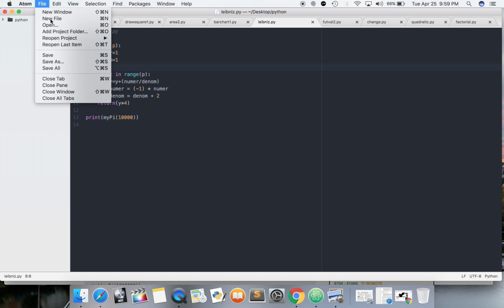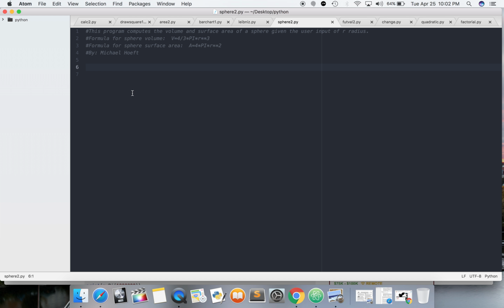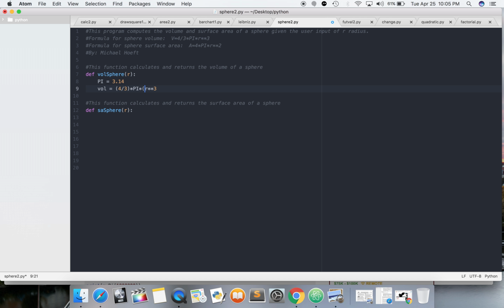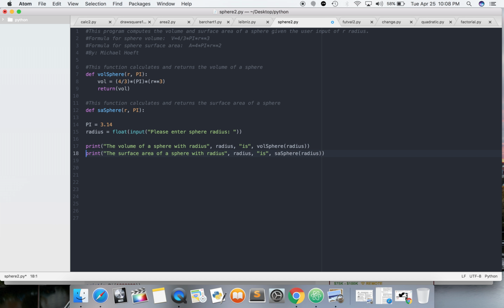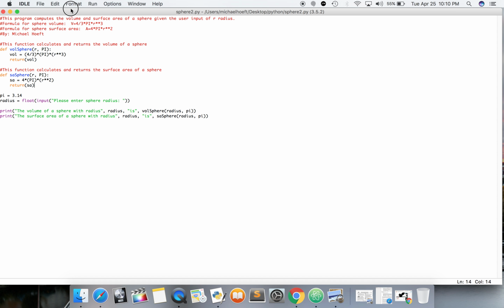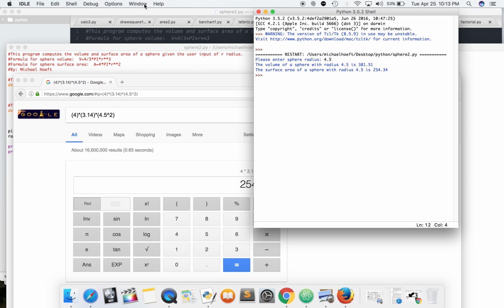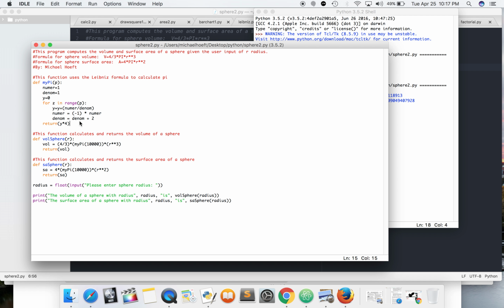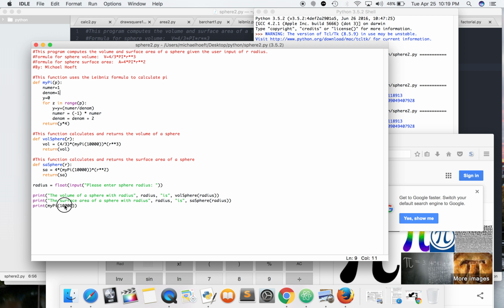Students Teach: John Zelle's "Python: Intro to CS (Second Edition)" Ch3/#1 of 17/ (Vid 23of100)